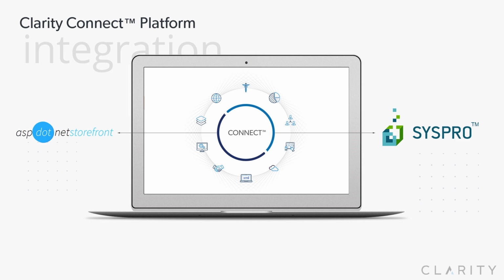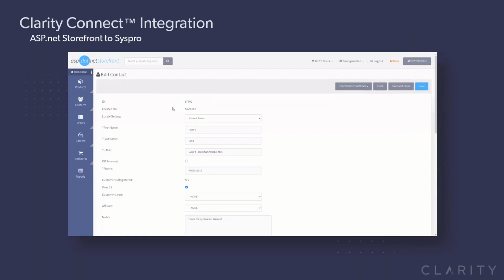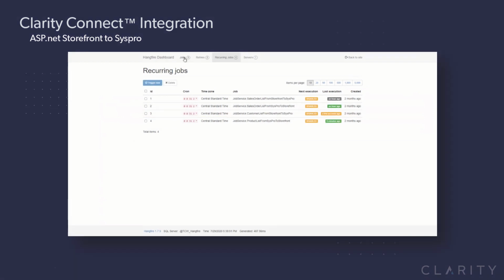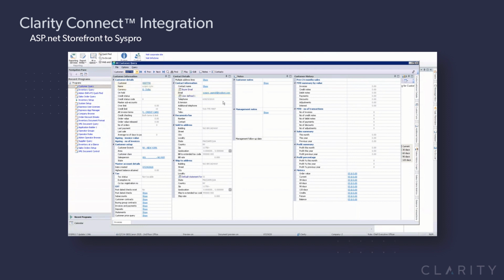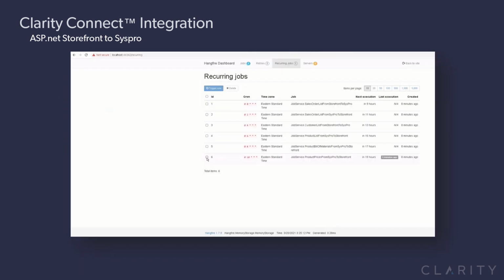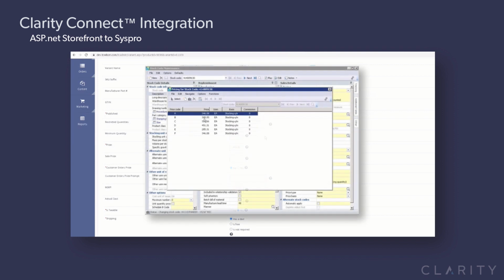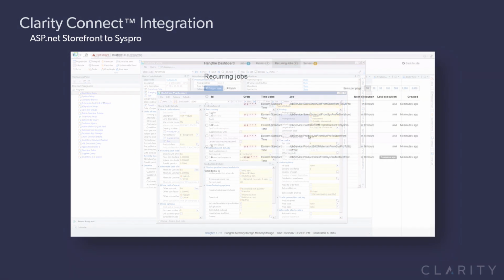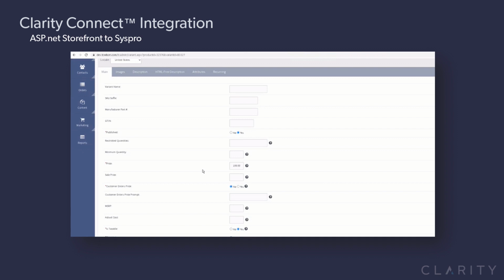ASP.Net Storefront to Syspro ERP Integration for Orders, Products, Inventory, Invoices, Tracking...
Clarity Connect is our robust and enterprise-class integration platform. Connect allows you to integrate with multiple applications, each with its own format. Connect is able to handle the easiest to the most complex types of integrations, be it an API call, single-direction or EDI, or a bi-directional persistent integration. Here we walk through our ASP.Net Storefront and Syspro integration, focusing on creating and synching users; tiered pricing adjustments; and creating and synching products.

To learn more about the variety of integrations we are capable of, check out our Integrations